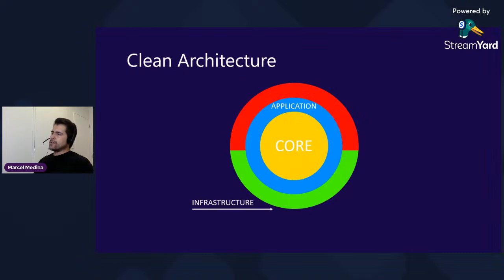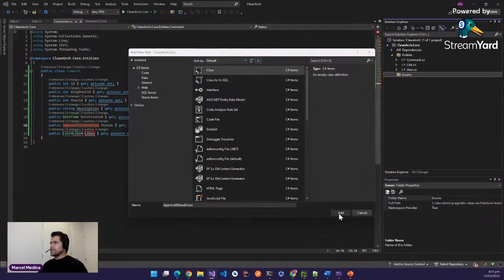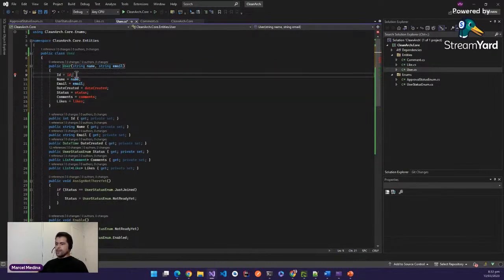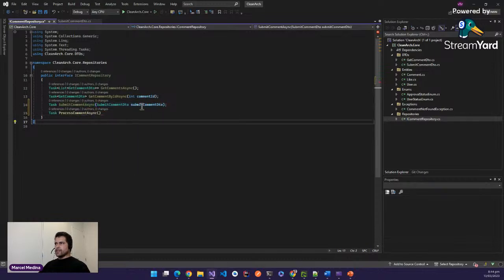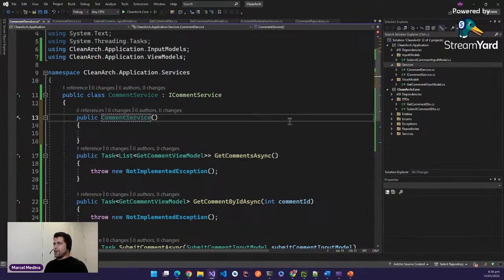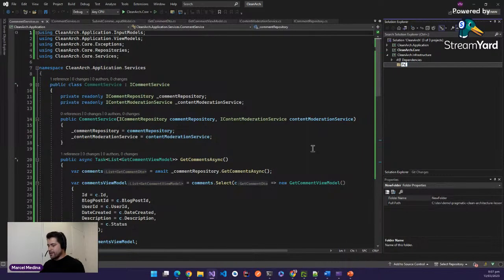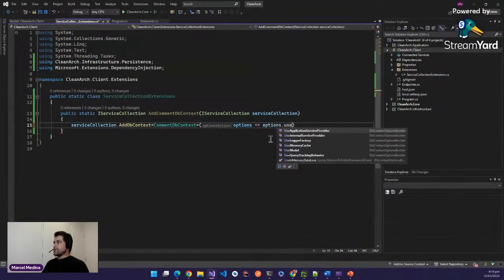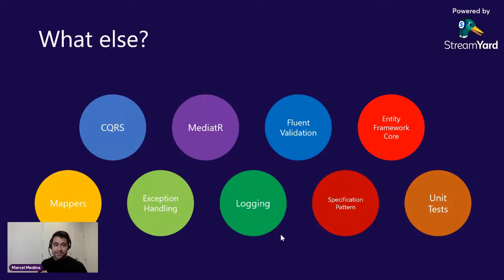A pragmatic approach with Clean Architecture in .NET projects - Lesson 1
There are many Clean Architecture templates available in .NET to get started. These templates are very optimized, and hence complex, as they adopt libraries and different design patterns for specific reasons.

In this series of lessons, we are going to explore fundamentals, getting hands-on with C#, ASP.NET Core and Azure Functions, on a pragmatic approach to understand the problems we need to solve, and how to resolve them.

This will enable you to better understand the packages, design patterns and to decide whether you need it or not in your solutions.

In this lesson let’s explore the solution structure in .NET projects.